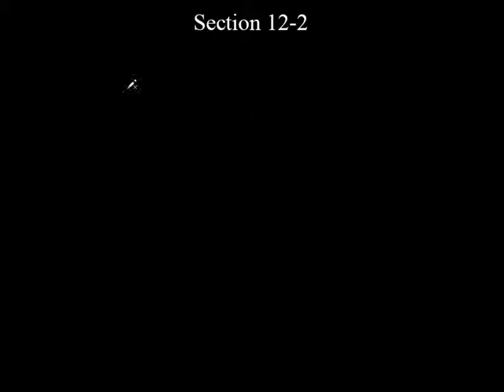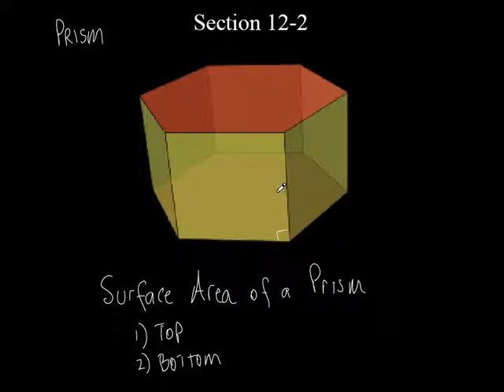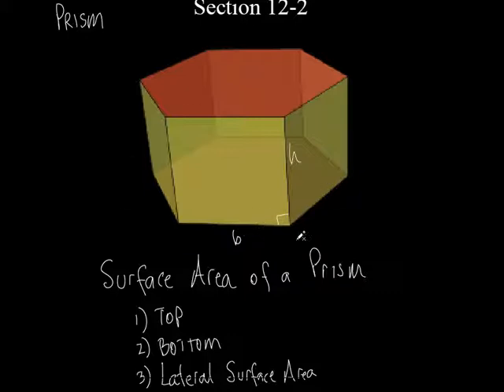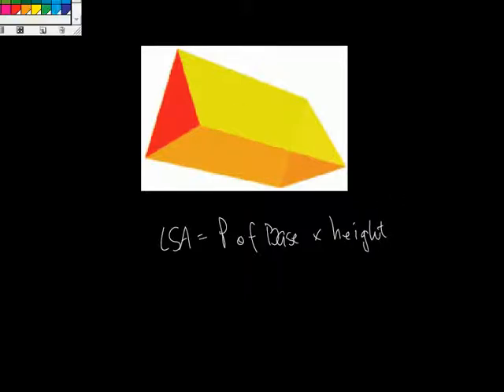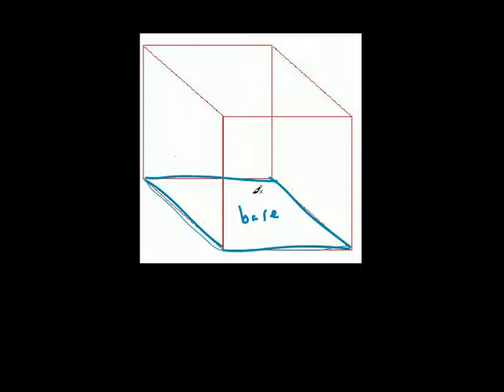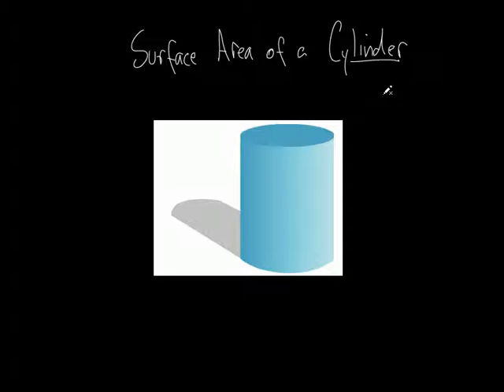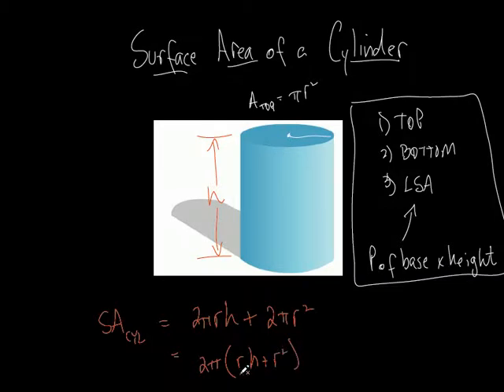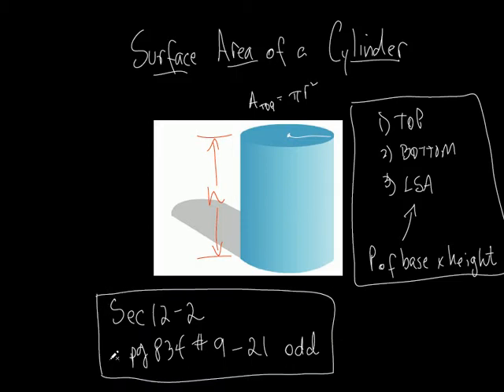1 Sec 12 2 Surface Area of Prism and Cylinder